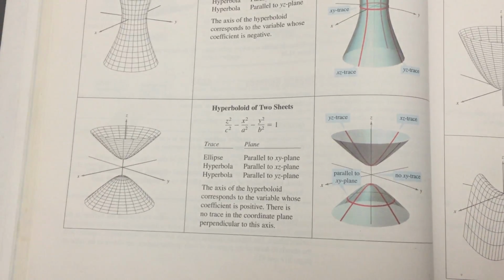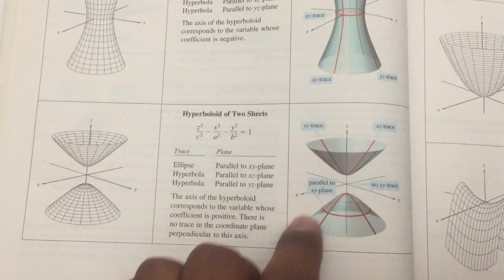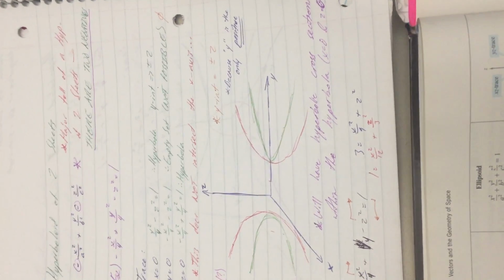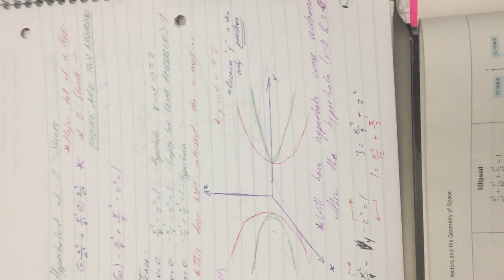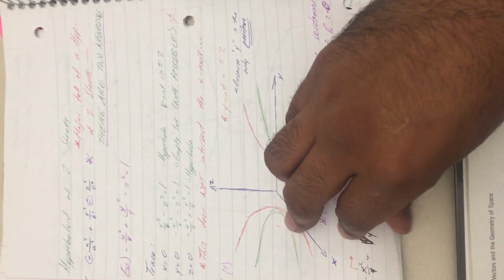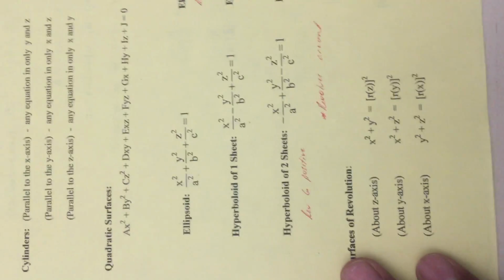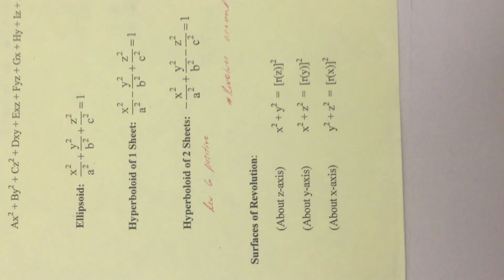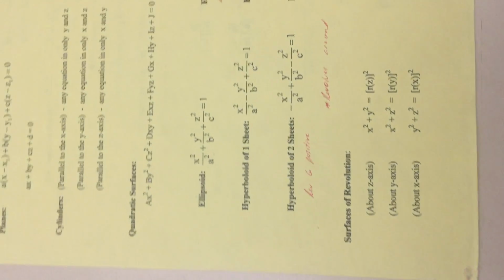11.6 Extra Credit (Second Half - Part 1)